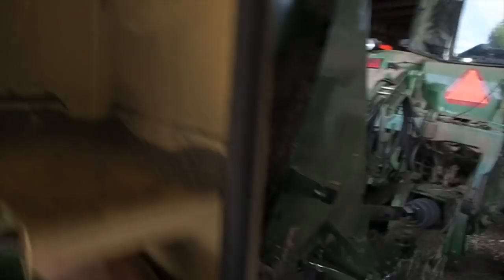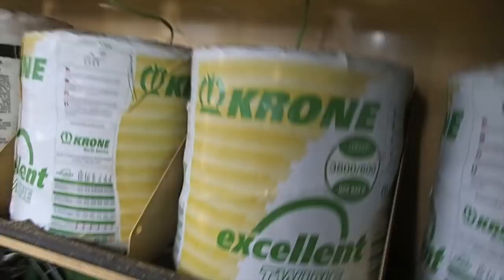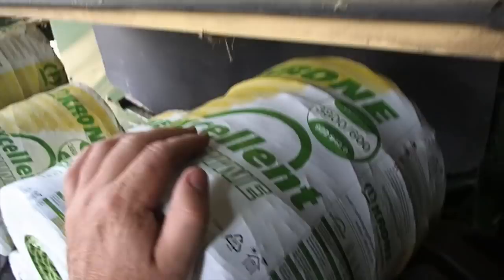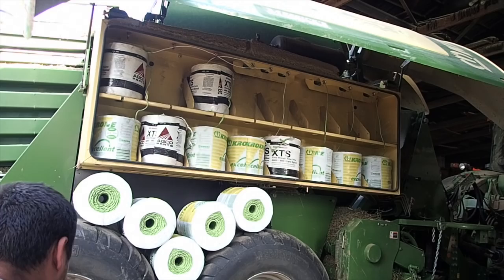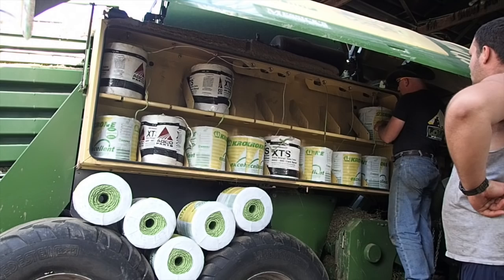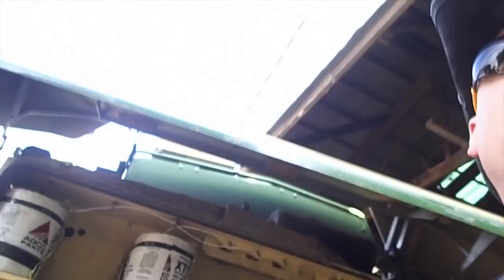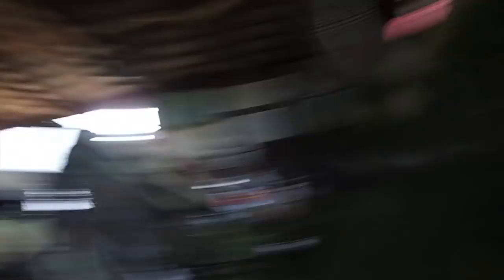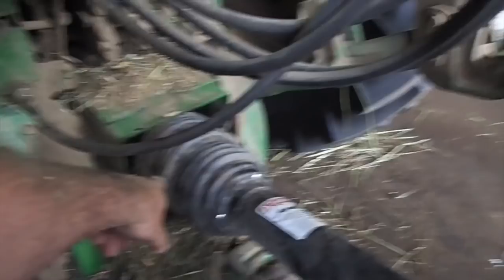Stringing Up The Krone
This video is about Stringing Up The Krone